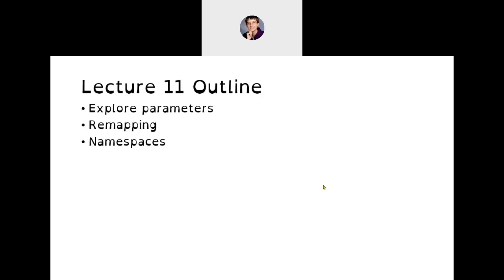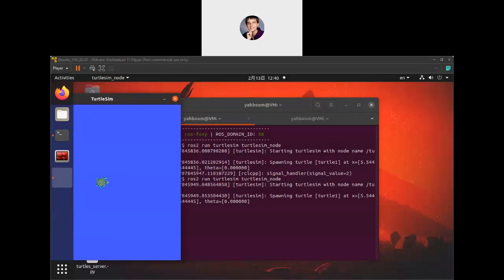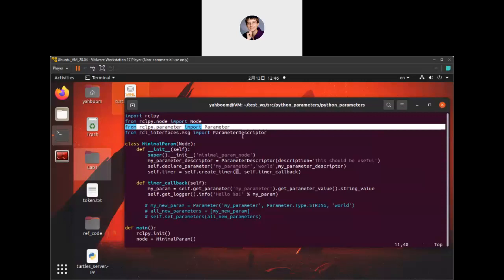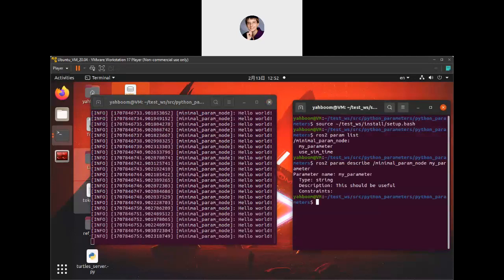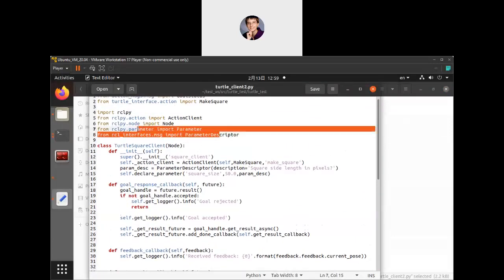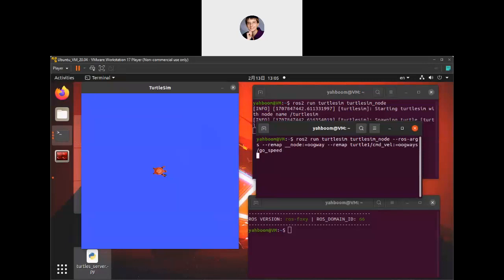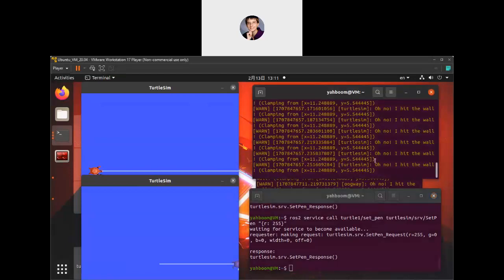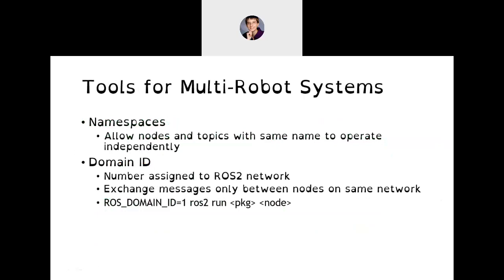S24 Intro to Robotic Programming - Lecture 11 - Parameters, Namespaces, Remapping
Error for the namespace remapping section: It should be double underscore before ns after --ros-args and there must be a / before the namespace name given.

*The set pen portion works correctly based on the lecture slides.